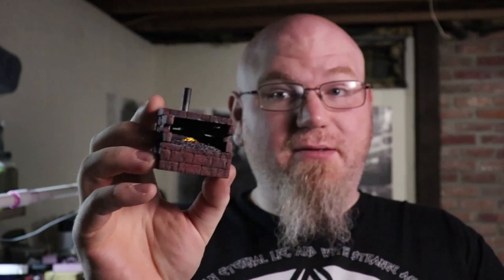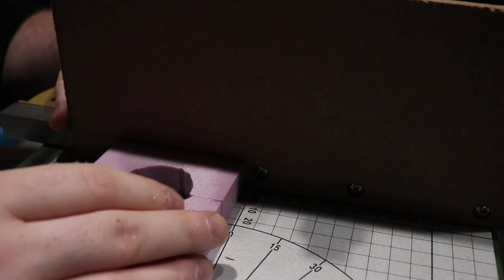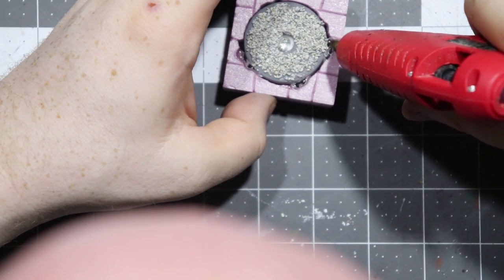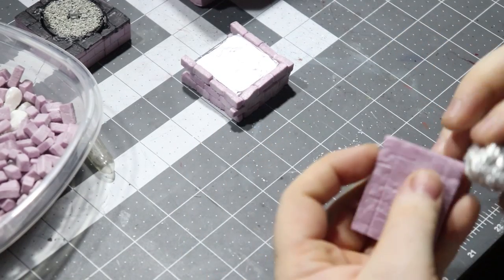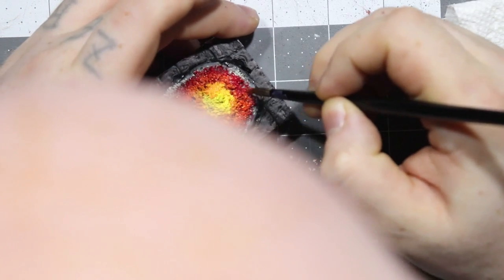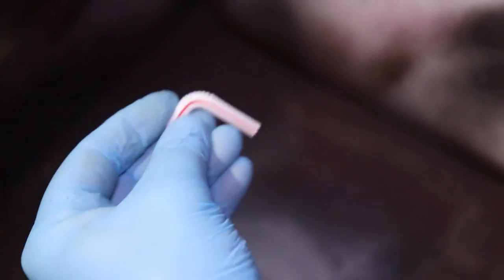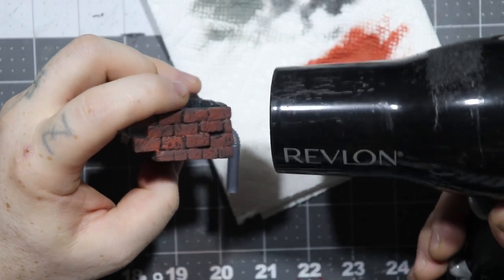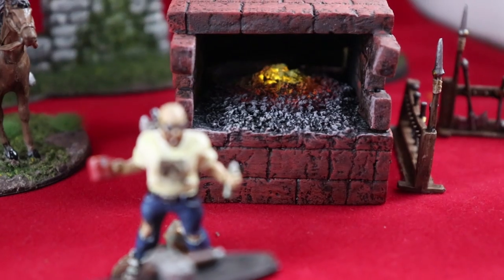Miniature Light-Up Blacksmith Forge for D&D | (TheDungeonMattster #37)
🎨Get materials and help out the channel📐
Mod Podge Matte
Flickering Tea Lights
Proxxon Hotwire Cutter

The Wild Die Podcast, Badrabbittt, Josie Easton, Cheryl Lowe, Nathan Rameaka, John Meyers, Jeanette Briggs, James Key, DM_Momma, Joe Peabody*

Because of you I can continue to do what I'm doing! Cheers!

*Newcomer this month!